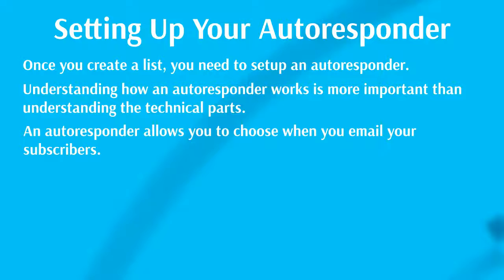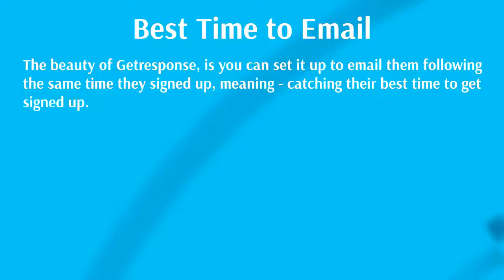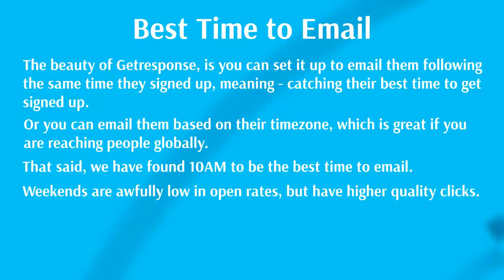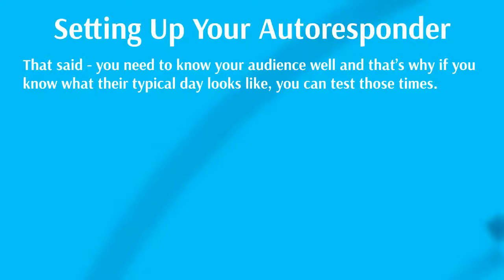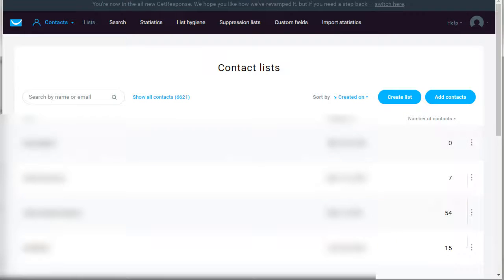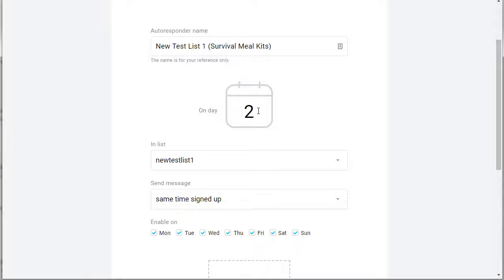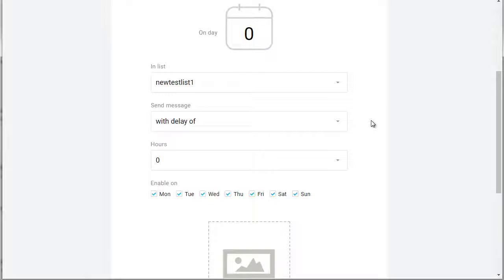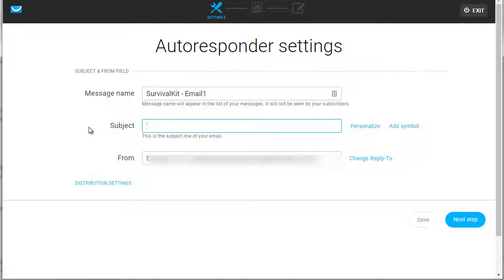07EMB CreateAR 1280x720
You can’t simply assume someone will buy the first time they sign up on your list. Oftentimes it will take 7-12 emails before they even see the value you are offering.